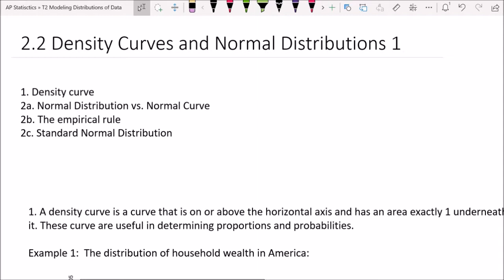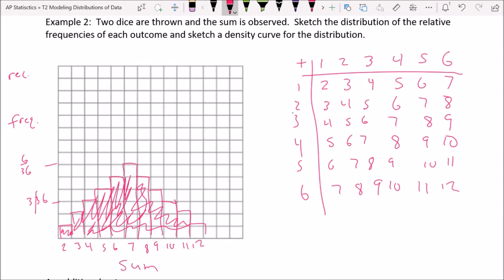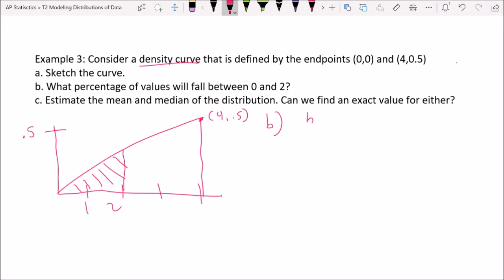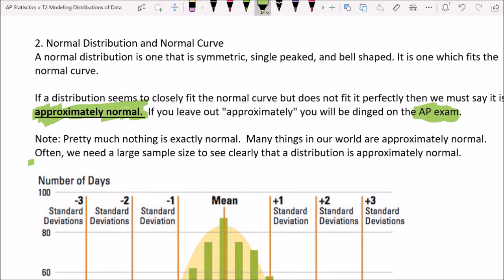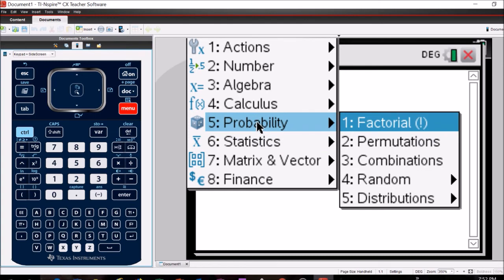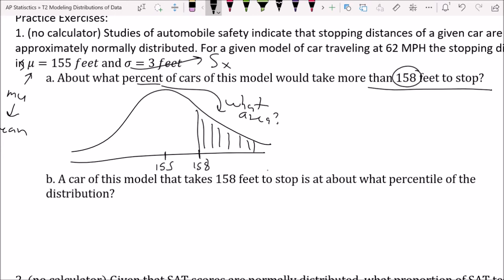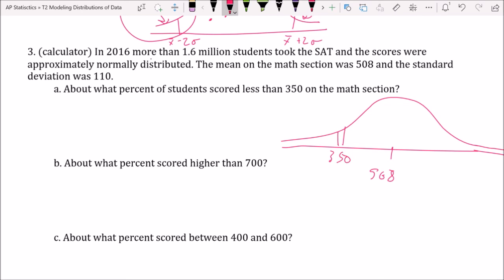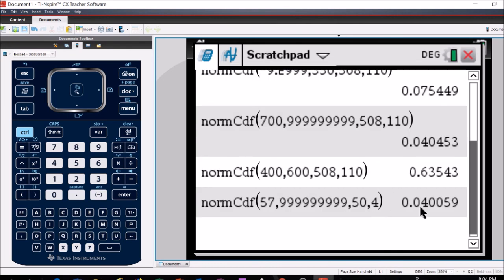22 Density curves and Normal distribution